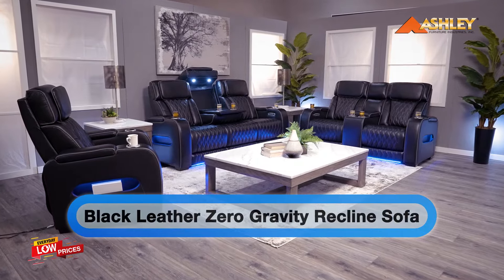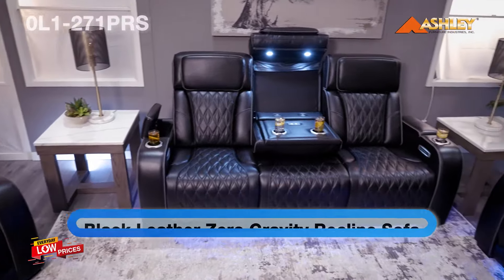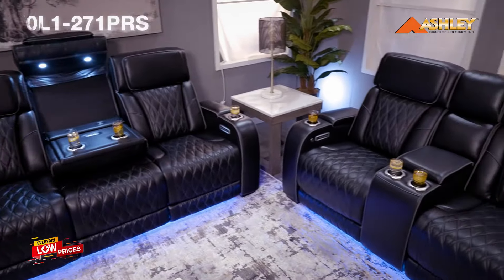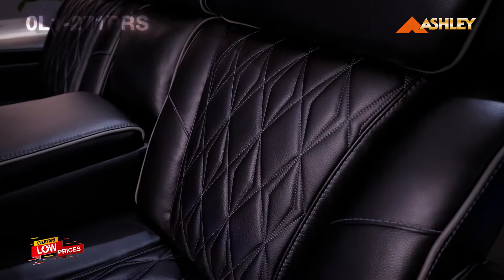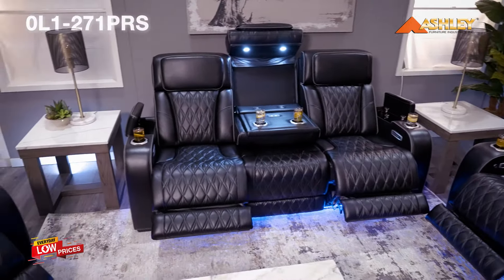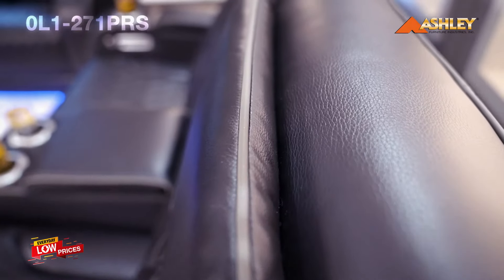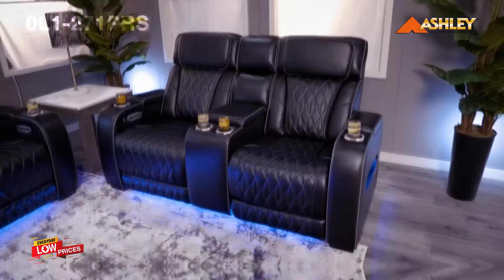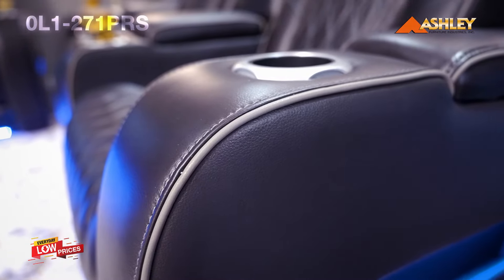Black Leather Dual Power Zero Gravity Recline Sofa | AFW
"Ready to take your reclining experience to the next level? The Boyington Leather Dual Power Motion from Signature Design by Ashley Furniture will make you sit up and take notice. Experience the pure bliss of an air massage system and heated seats at the touch of a button. Other features include a zero gravity mechanism which allows for optimum reclining comfort with infinite reclining positions, power adjustable headrests and LED lighting for a theater style experience. This collection is covered in genuine leather with diamond stitch detail for that automotive look."
Specifications:
Width: 87
Height: 44
Depth: 42
Availability: In Stores
Style: Modern / Contemporary
Transitional / Casual
Color / Finish: Black
Covering / Fabric: Leather
Sofa Type: Reclining / Motion Sofas
Recliner Type: Power
Special Features: Cup Holders
Drop Down Table
Extended Footrest
Heat and Massage
Hidden Storage
Power Adjustable Headrest
Zero Gravity Recline
Weight: 363
Song: In The Clouds
Artist: Work Brunch
Code: XIX8CUU3QGZPE3H4